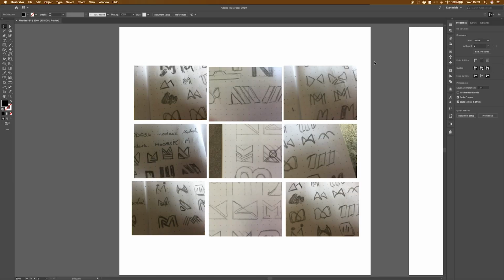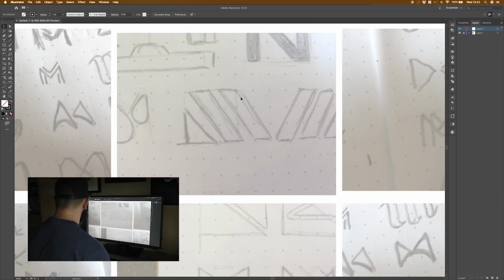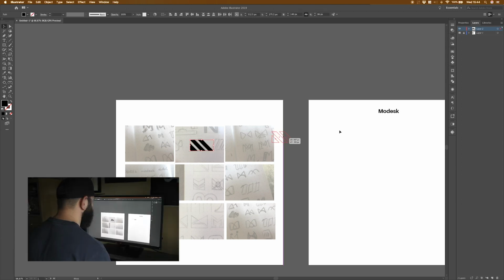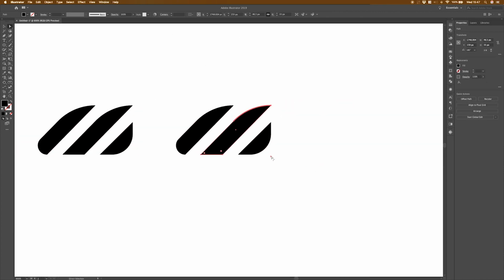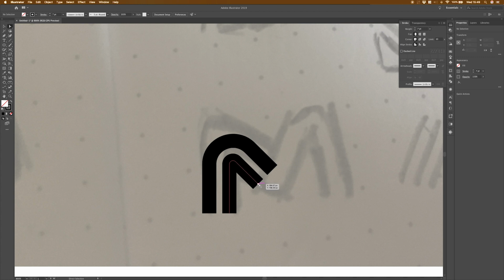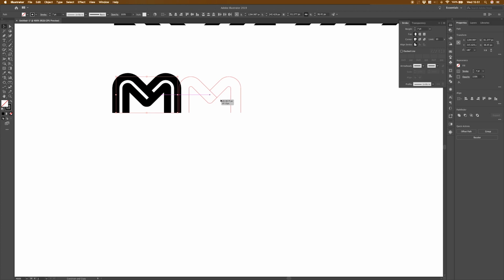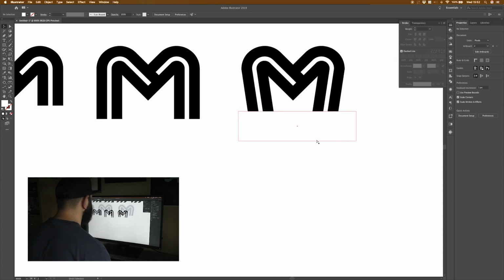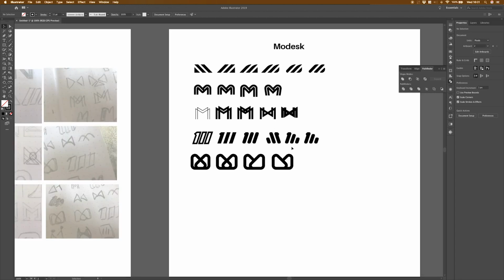Logo Design Process: From Start to Finish - Logo Design Tutorial 2019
Looking to learn logo design? Learn my logo design process from start to finish.

I often get asked about my process behind creating logos, so today I’m going to be sharing with you just that! We’re going to look at designing a logo start to finish - outlining the initial brief, researching, sketching, creating and presenting.

I LOVED making this video so I hope you enjoy it to!

Logo Modernism
Draplin Design Co.: Pretty Much Everything

Buy Digifrog march: digifrog.co.uk/shop (more designs coming soon)

⬥EQUIPMENT⬥
My computer
The monitor I use
The mouse I use
My mouse pad